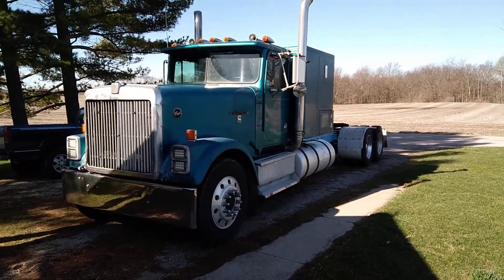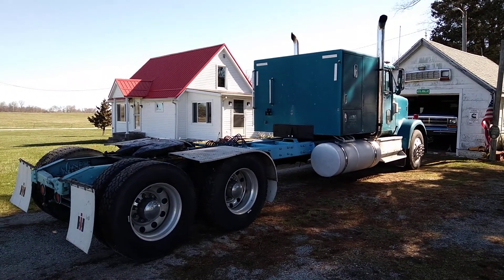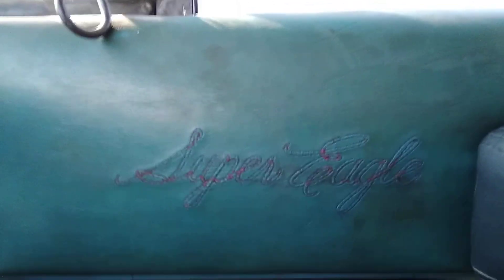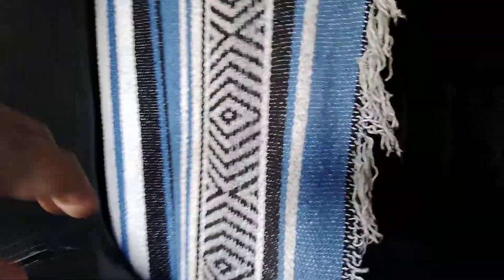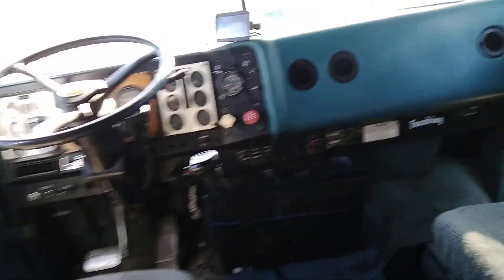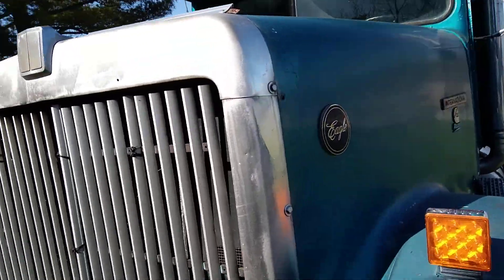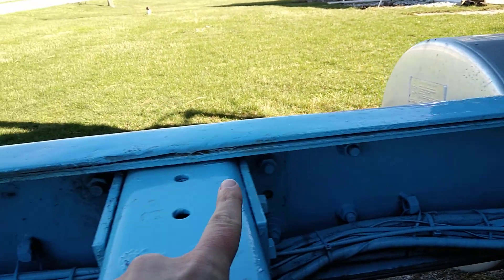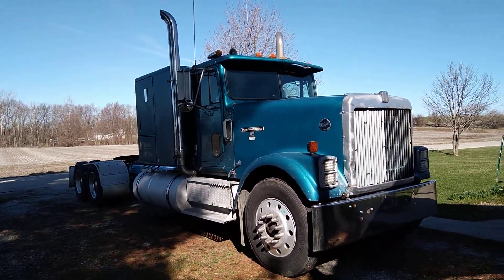Just Purchased. 1987 International F9370 Eagle. Super Eagle?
Just bought this truck, little walk around video.
big cam 4
13sp
292in wheelbase
3.58 rears
1987 eagle